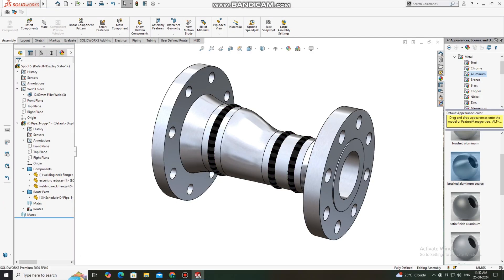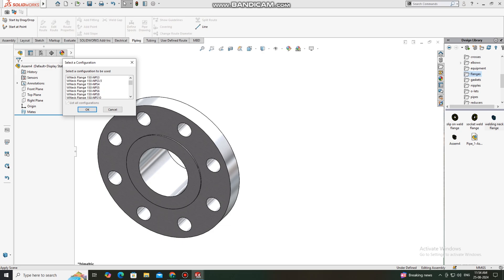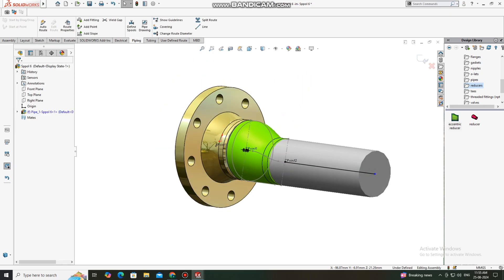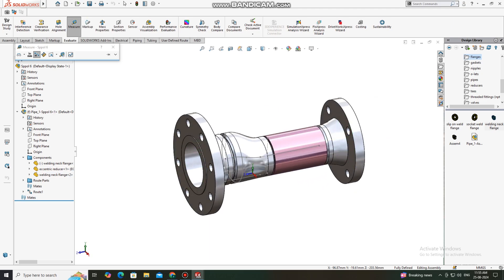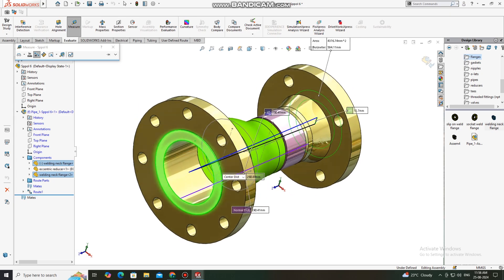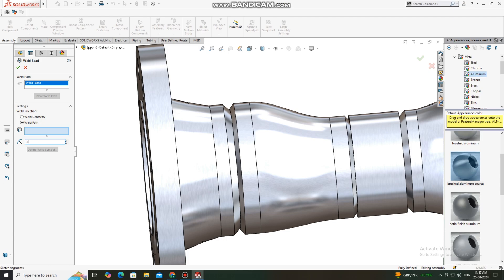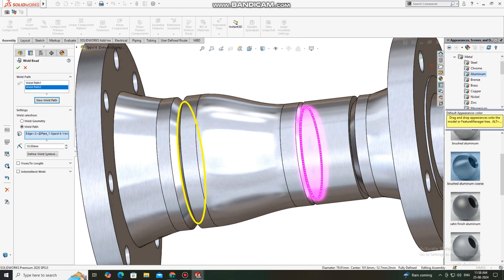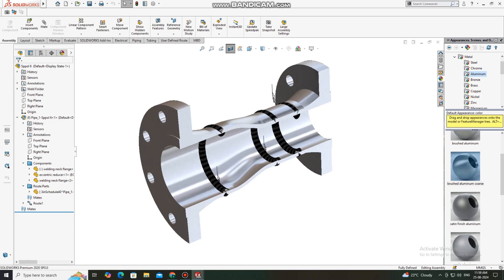Pipe Routing In Solidworks | Spool Design In Solidworks | Fitting Design In Solidworks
In this tutorials I will show you how to design the Spools Design In  Solidworks and you learn so many features command like extrude boss base , Extrude cut , Flange command and so many more ...